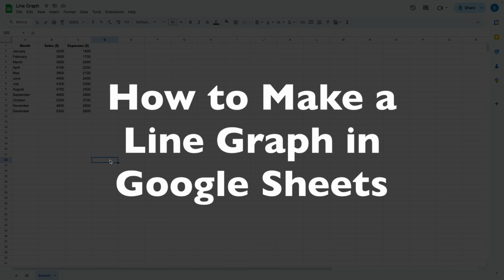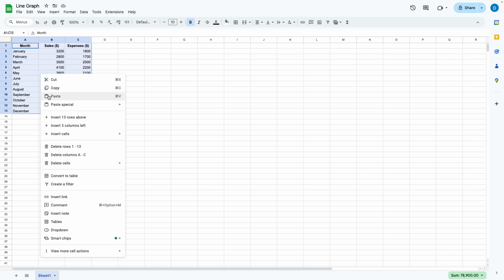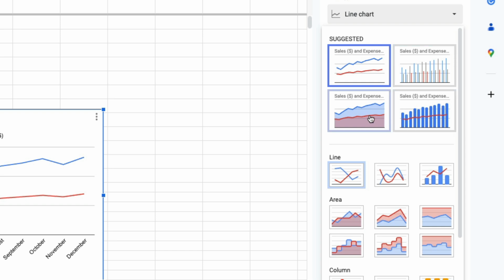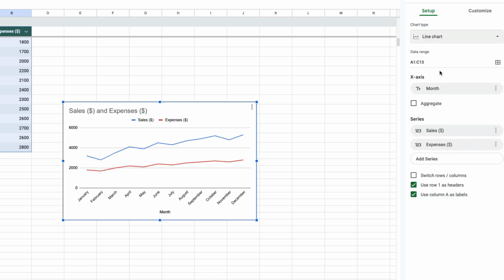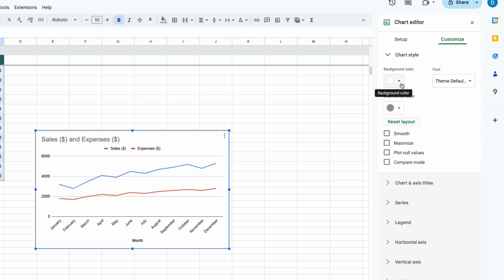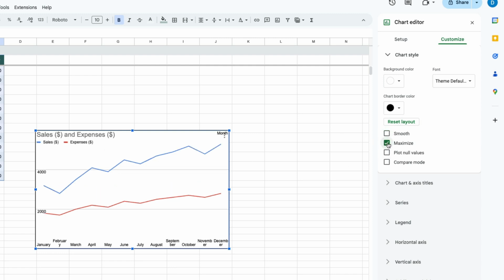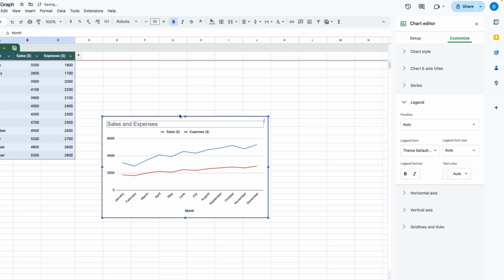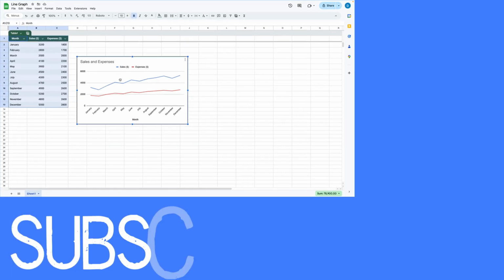How to Create a Line Graph in Google Sheets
In this video, I’ll show you how to create a line graph in Google Sheets to visually track trends and patterns in your data. Whether you’re comparing monthly sales, tracking expenses, or monitoring any kind of data over time, a line graph can make it easier to see changes at a glance. I’ll guide you through the steps to select your data, insert a line chart, and customize it to make it look just right.